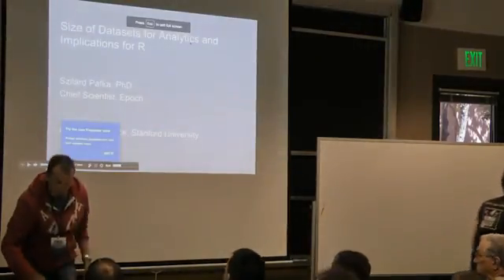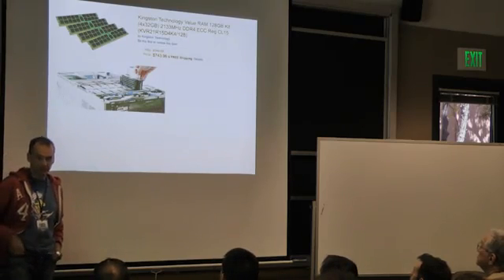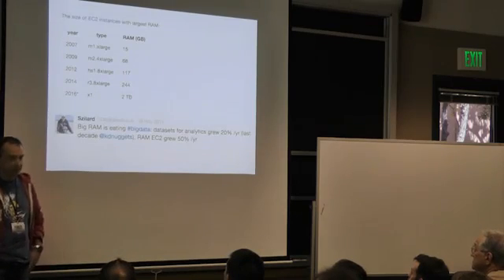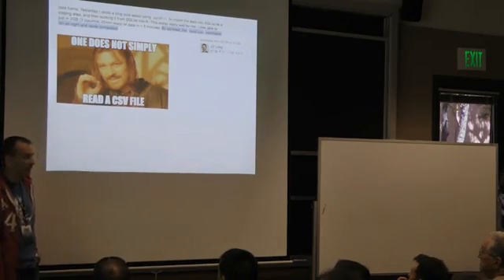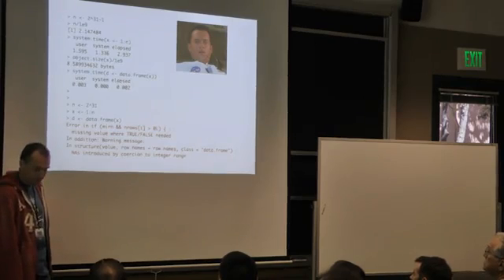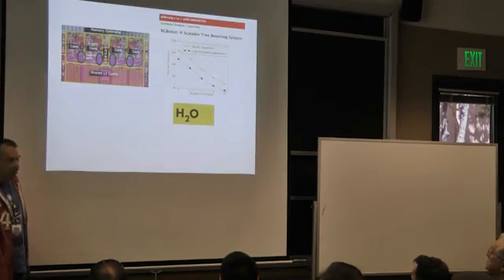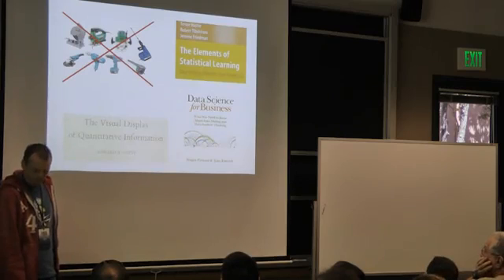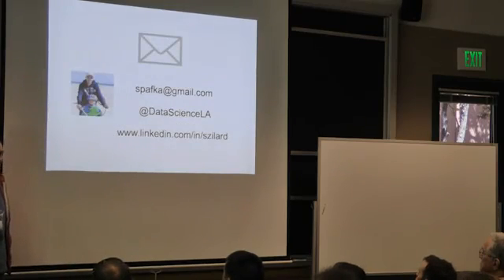"Big" data with R - Szilard Pafka - useR! 2016 Conference